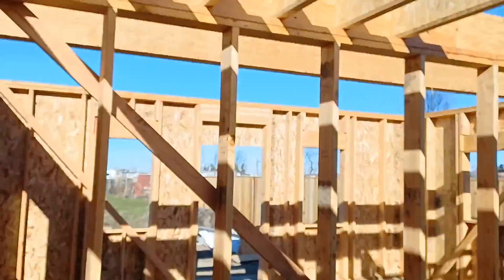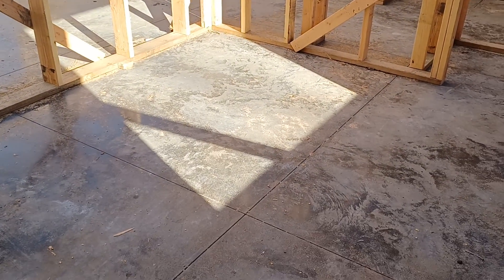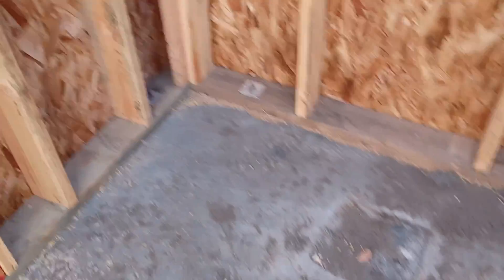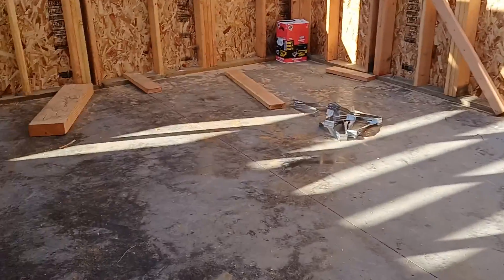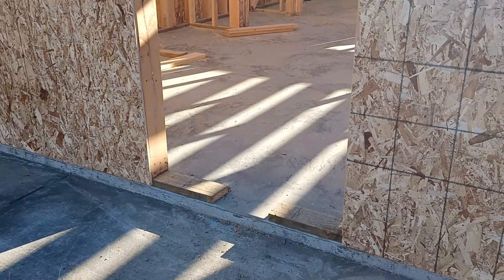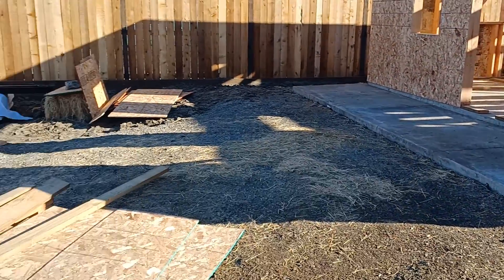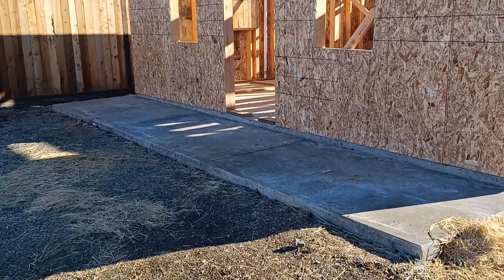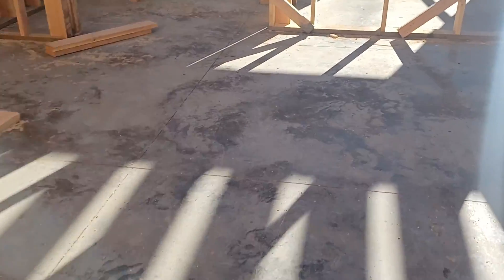ADU Foundation Types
Thank you for joining as we talk about ADU foundation types. In this video we tour and talk about the bebefits of a slab for grade foundations and finished concrete floors.